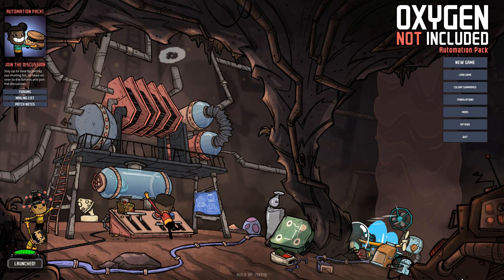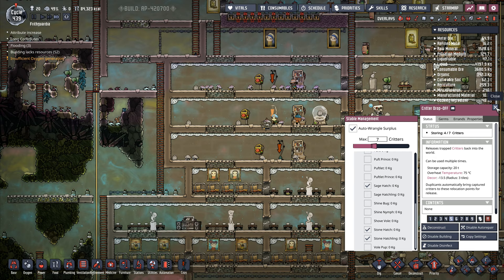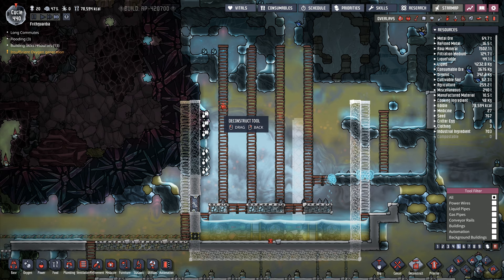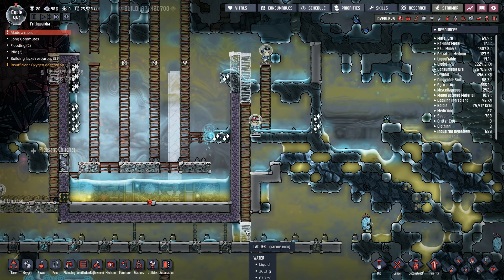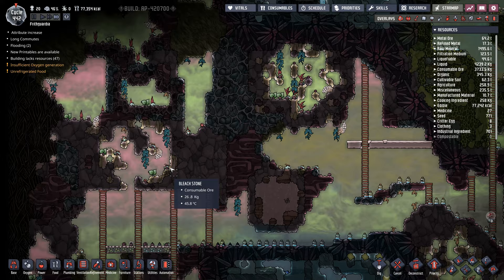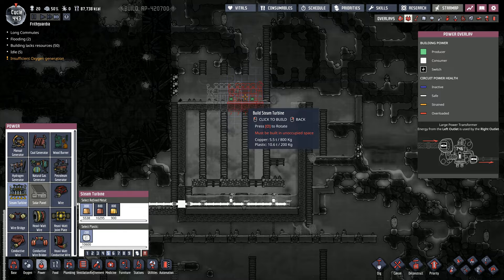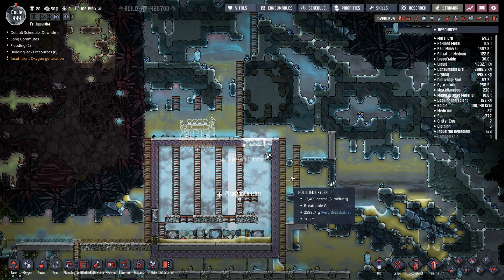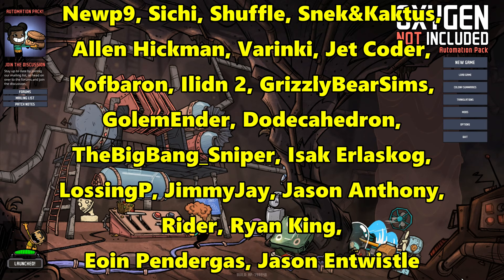Let's Play Oxygen Not Included #90: Mistake With Our Volcano!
It appears that putting a volcano under the water completely is not the best way to use it for generating power!